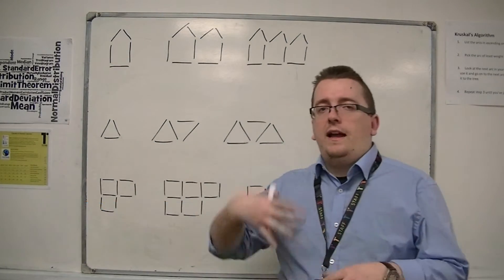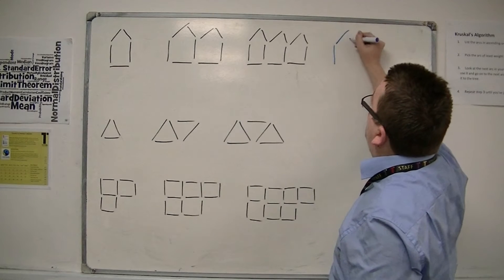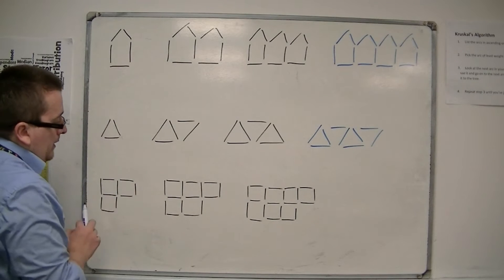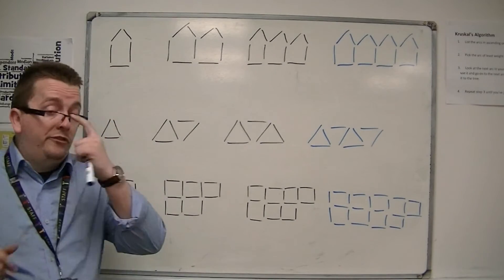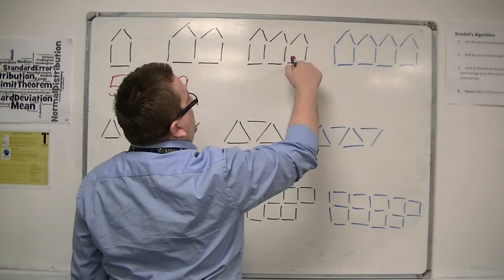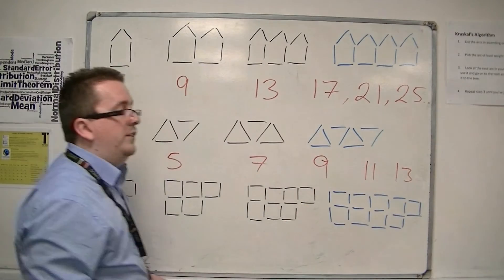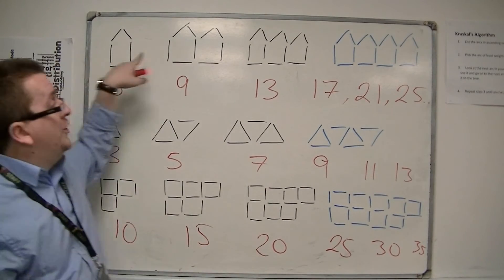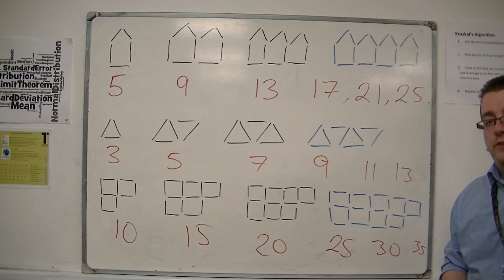GCSE Maths from Scratch 16.01 Continuing a Sequence